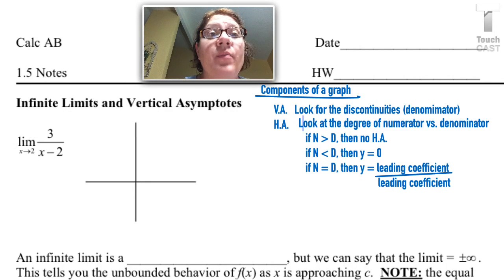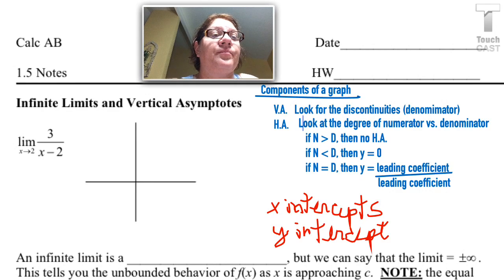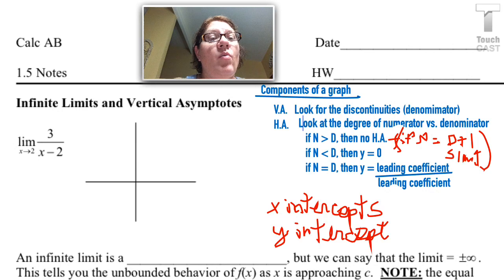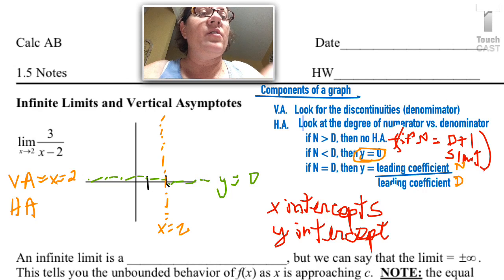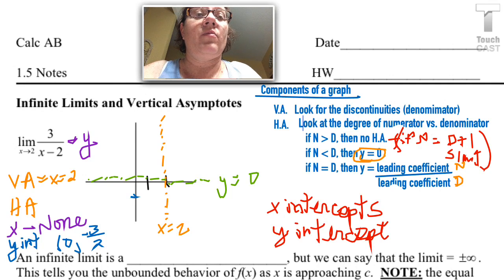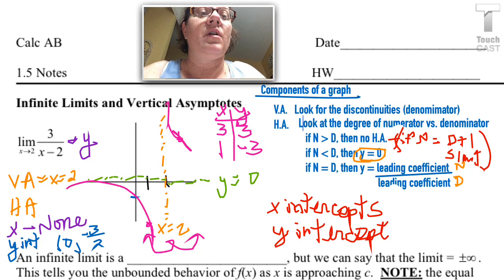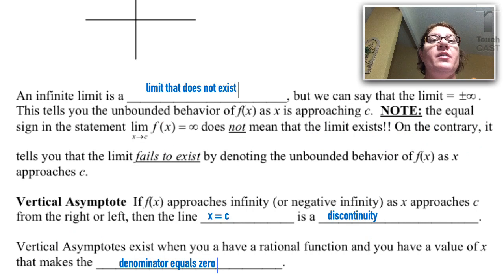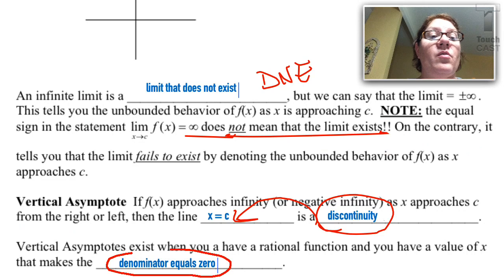1.5 notes pt1